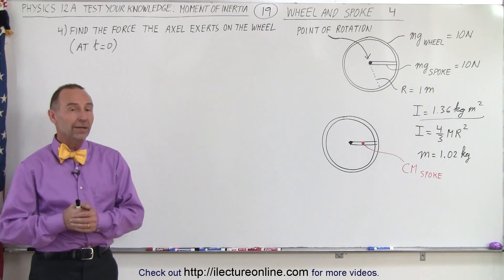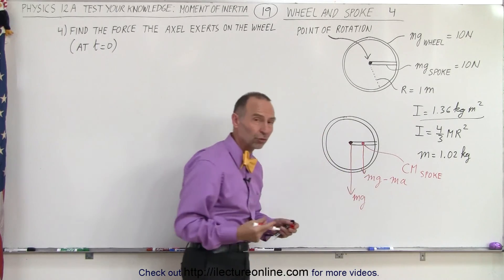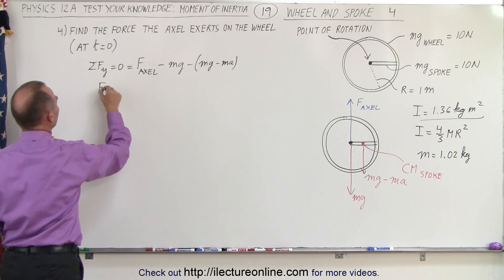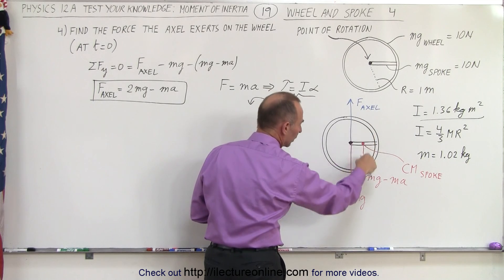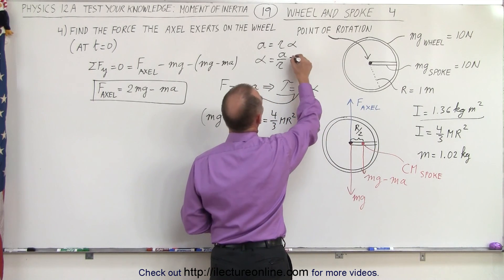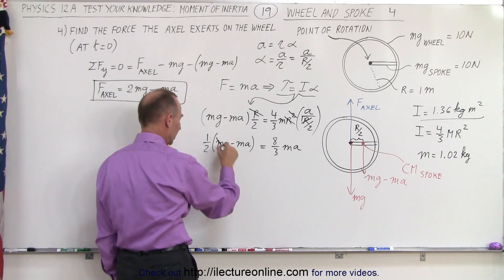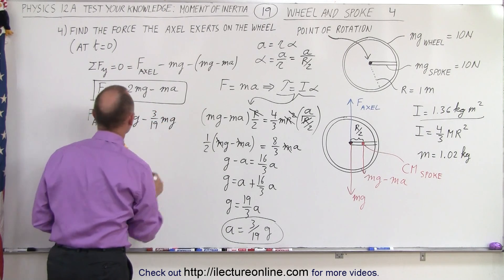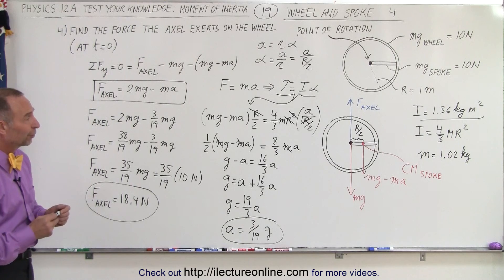Physics - Test Your Knowledge: Moment of Inertia (19 of 24) Wheel and Spoke: Part 4/5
In this video I will find force, F=?, the force the axel exerts on the wheel at time=0, t=0. Part 4/5